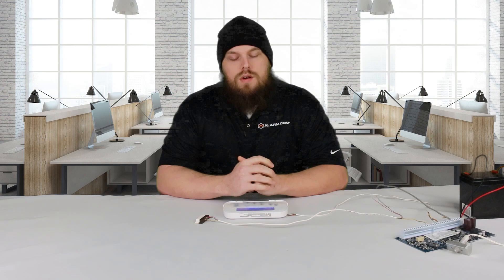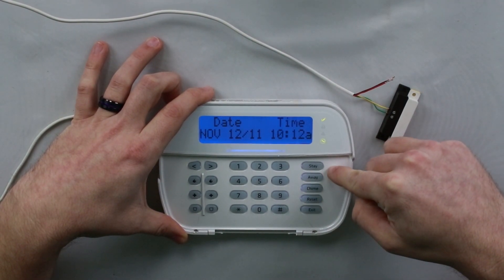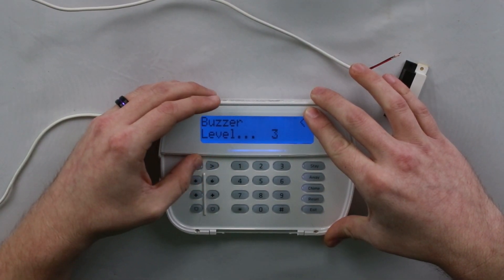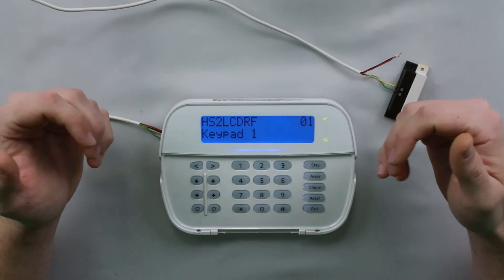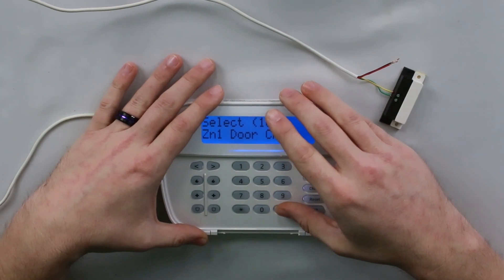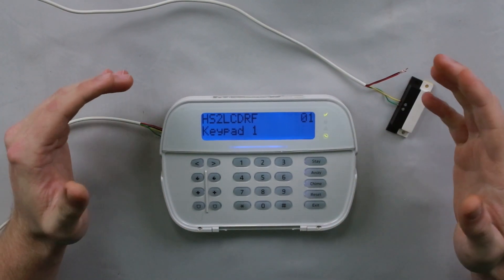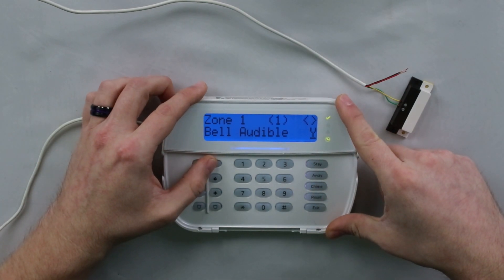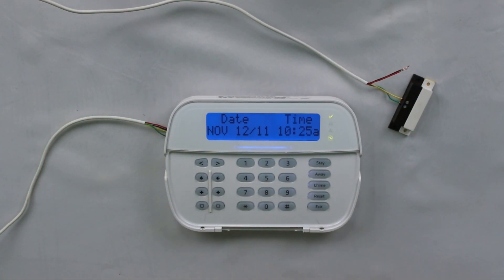Adjusting All Chime Settings On The DSC PowerSeries NEO Alarm System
Chime settings for The DSC are not blatantly obvious at first glance when installing a DSC NEO. There are many settings for adjusting the chime, whether it be the pitch of the keypad, to setting different chime tones for each of your zones. Today Hayden covers how to adjust all setting related to the chime for you DSC NEO system. Following along will help you customize your experience with your alarm system.

Keep in mind all of the settings changed for chime affect ONLY the keypad you are working on. If you have multiple keypads, you will need to adjust these settings for each keypad on your system. It can be a little time consuming, but at the end you will hopefully have a system chime that suits your personal liking.

If you're interested in any of the products or services mentioned in this video please consider visiting our

0:00 Overview
1:26 Settings
11:46 Conclusion